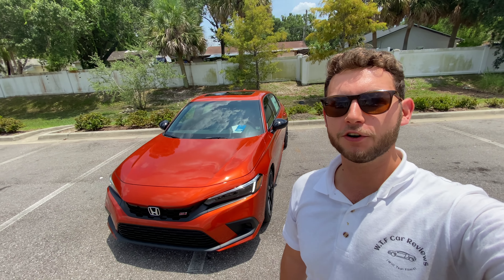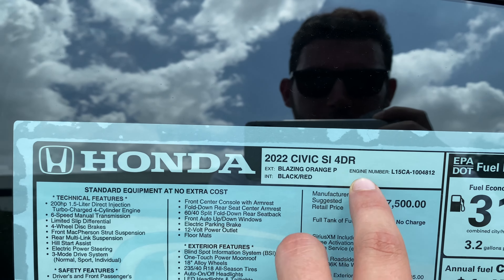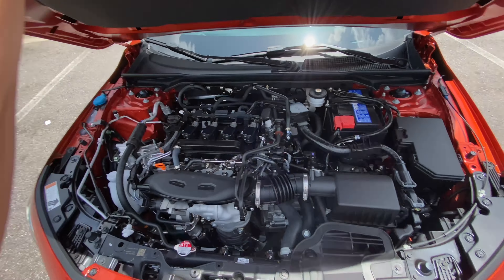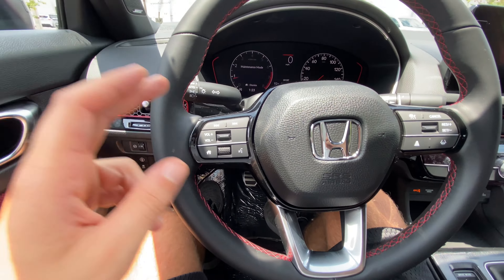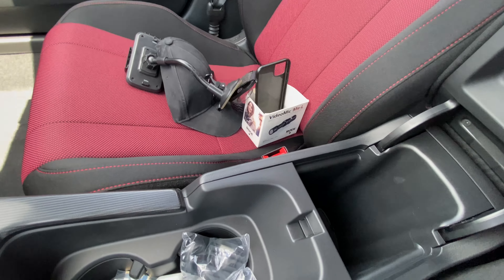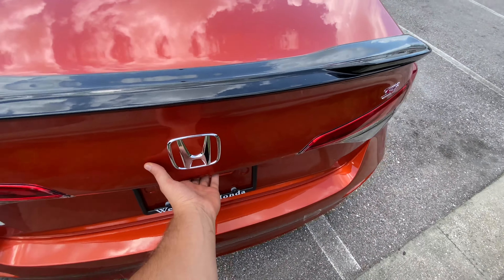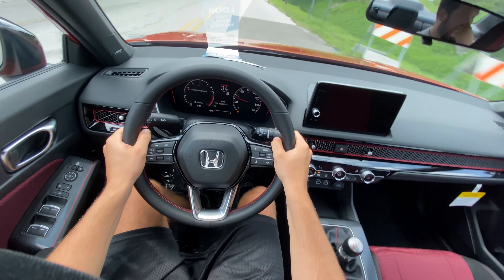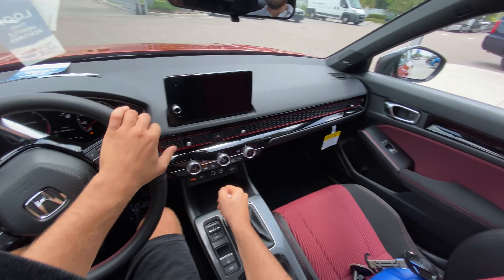2022 Honda Civic Si: TEST DRIVE+FULL REVIEW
Huge thanks again to Westshore Honda for making this review possible. or give them a call at and ask for Dakota!